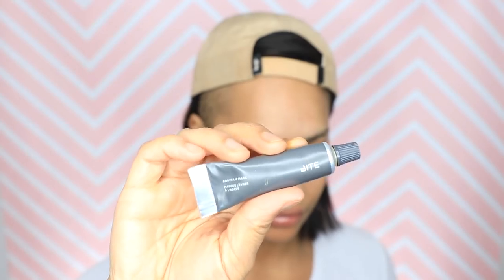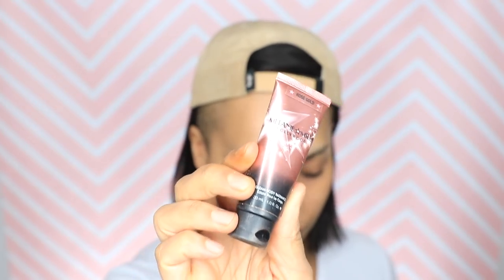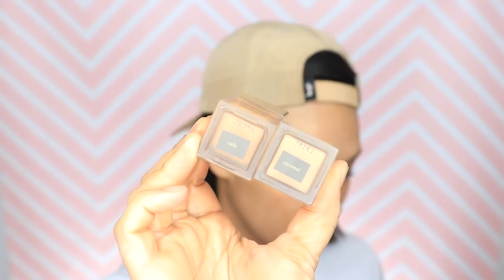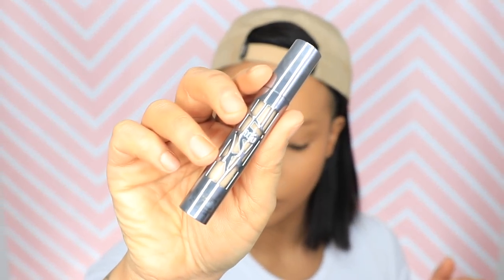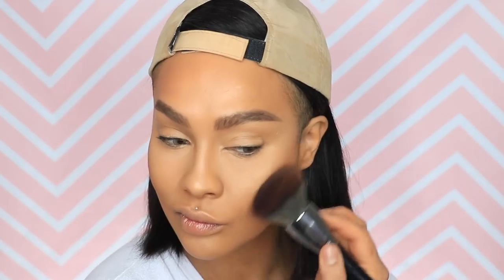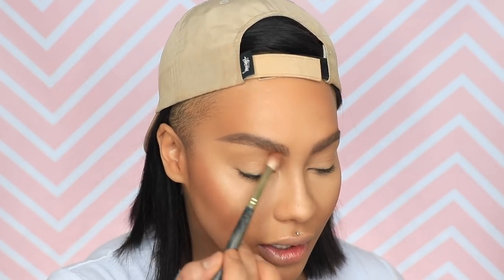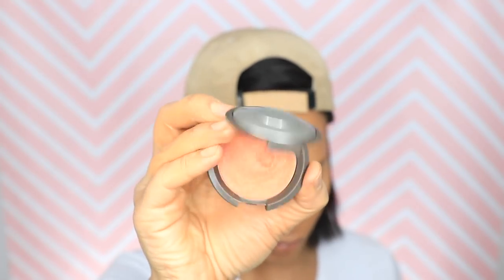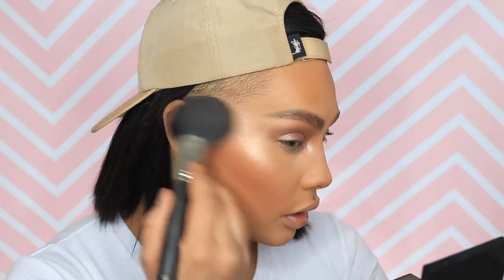NATURAL GLOWY EVERYDAY MAKEUP | SONJDRADELUXE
HEY EVERYONE! I thought after my last few mo intense looks it may be time for a natural glowy tutorial! Let me know what you think and what you wanna see next :)

Bite Beauty Smashed Agave Lip Mask by Bite Beauty

MELANIE MILLS ROSE GOLD Gleam Face & Body Radiance All In One Makeup, Moisturizer & Glow

MAC PRO LONGWEAR FLUIDLINE EYE LINER AND BROW GEL

Contact lenses are delicious honey from DESIO eyes

Velour Lashes | 15%off
Use code: SONJDRAVELOUR